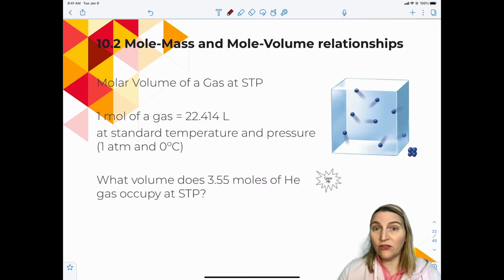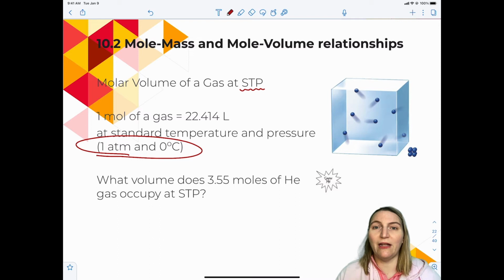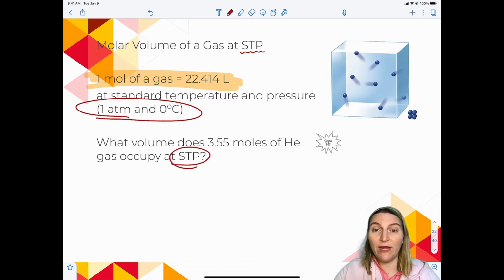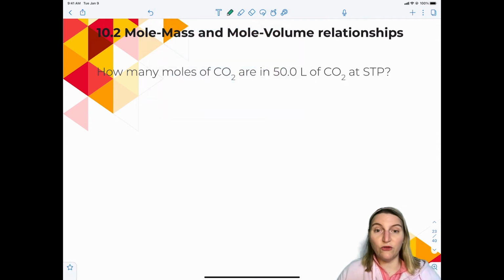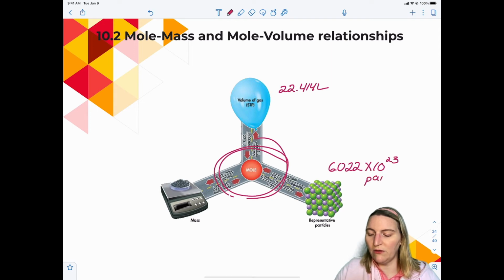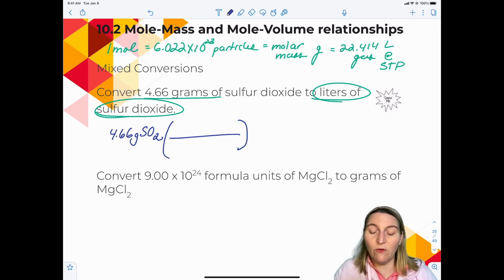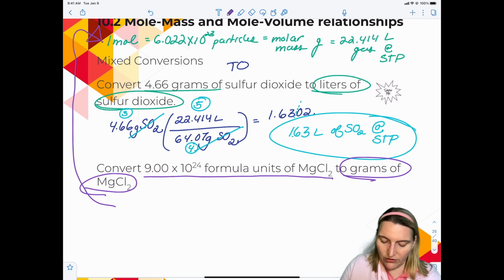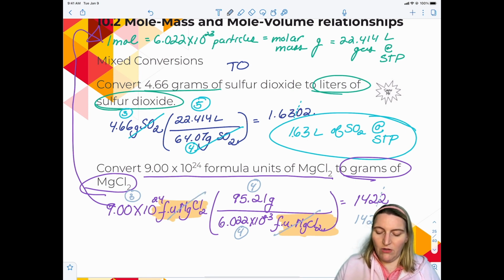10Vid4: Molar Volume of a Gas and Mixed Conversions